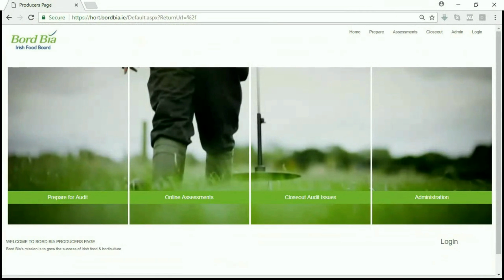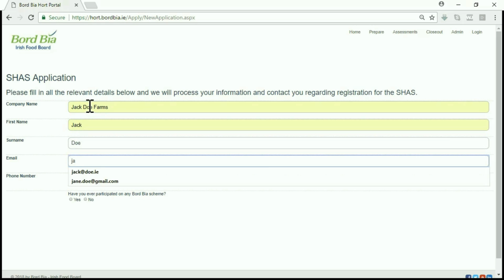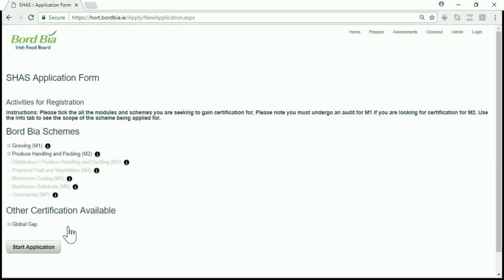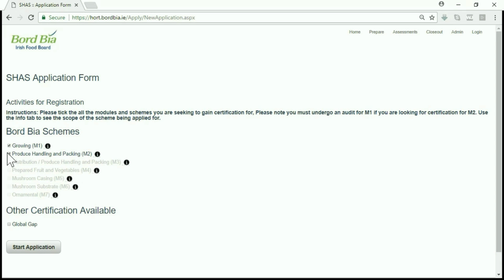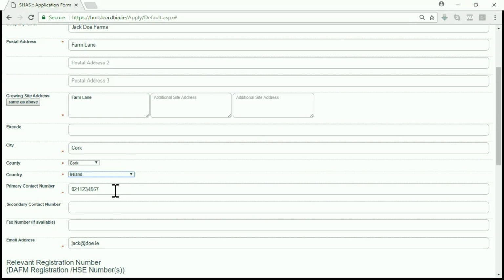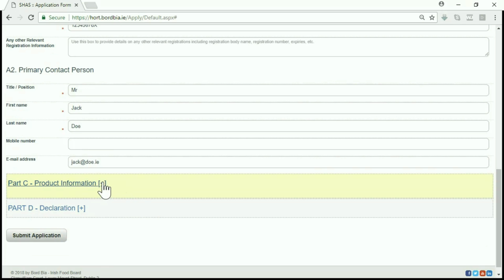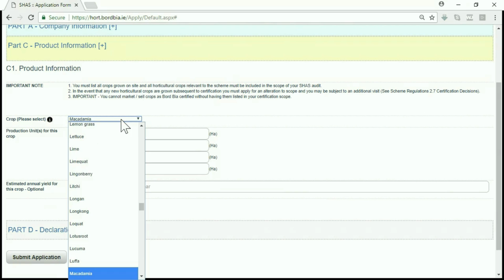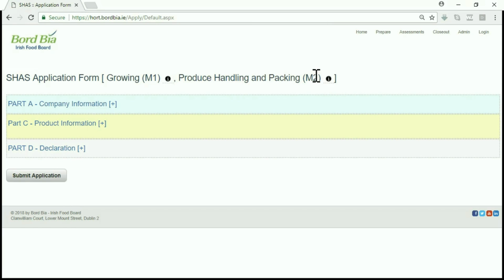How to complete the online Application form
this video will guide you through completing the online SHAS application for and submitting it to Bord Bia.